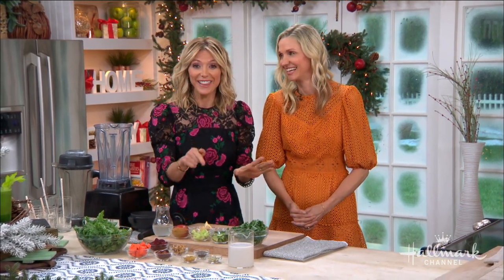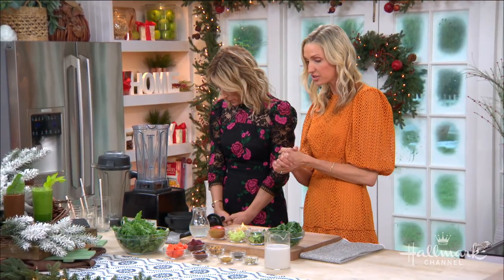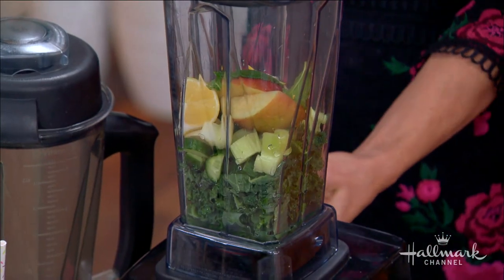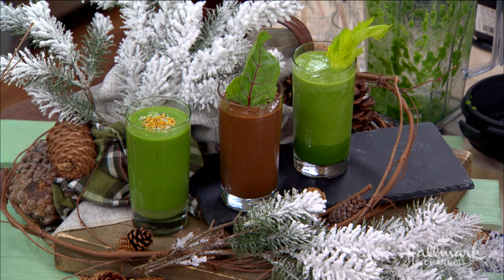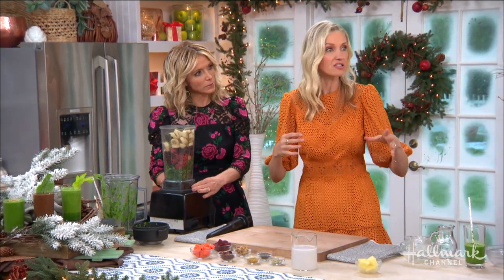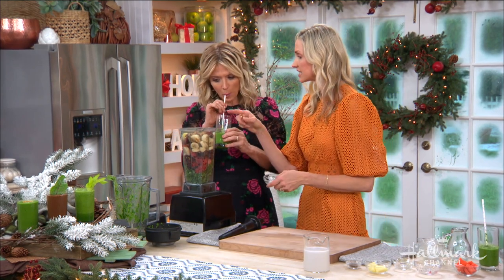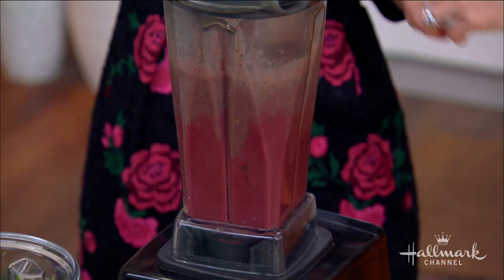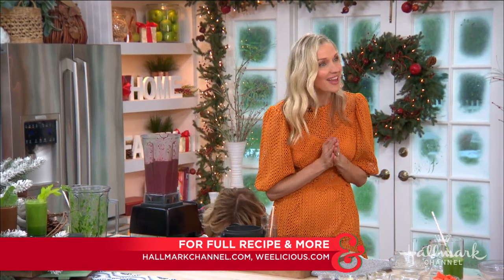3 Detox Smoothies - Home & Family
We’re starting the new year off healthy with not one, not two, but three detox smoothies from Catherine McCord, author of the new book “Smoothie Project.”